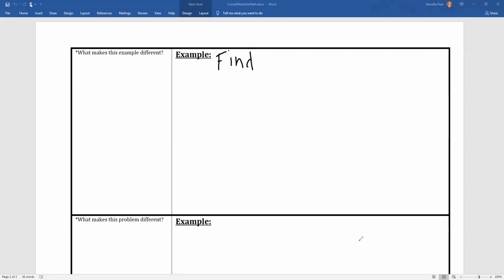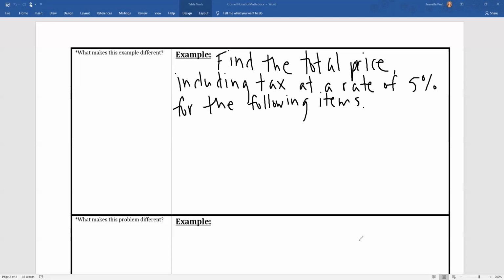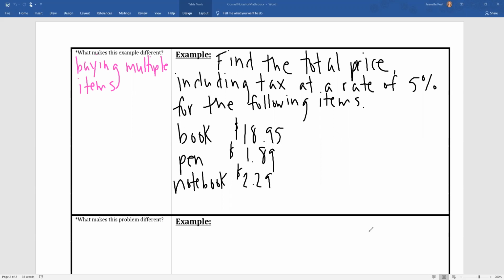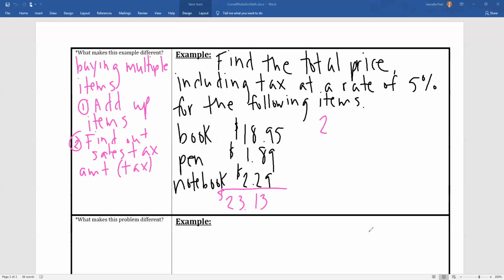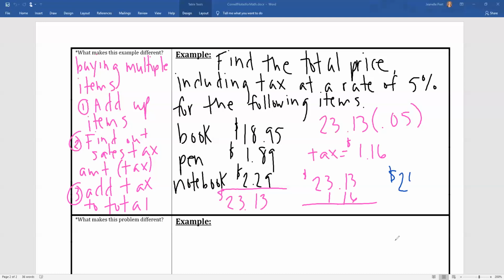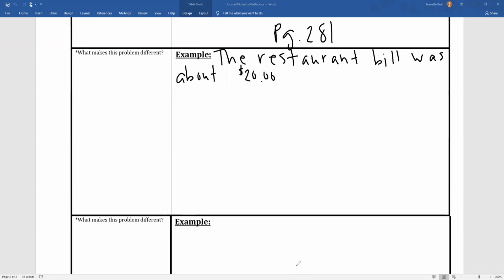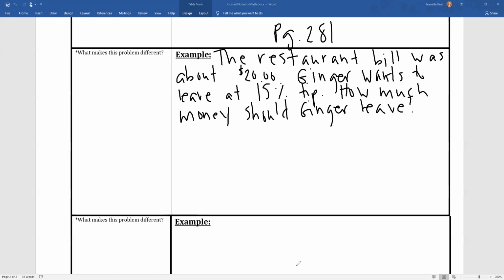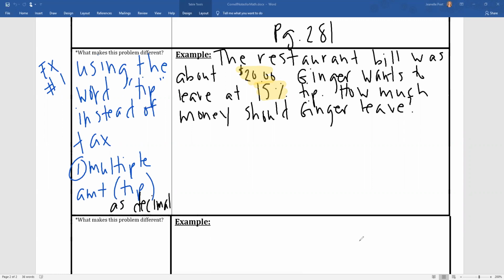Math 8/7 - Lesson 46 (part 2)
Unit Rates - Sales Tax